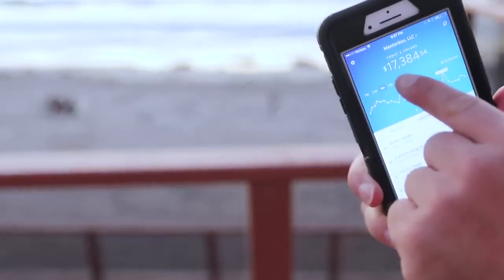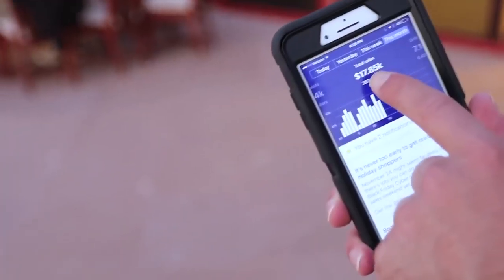4 Steps Make Money Online Selling Simple Household Items